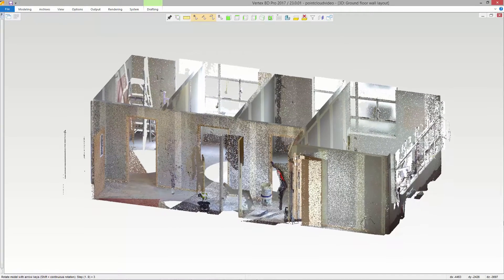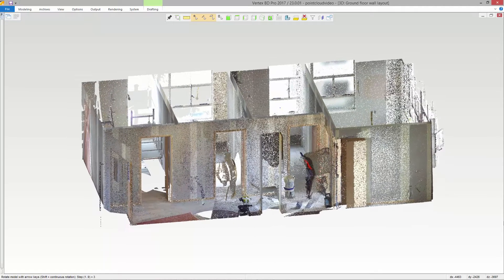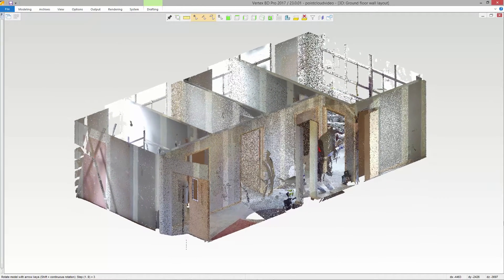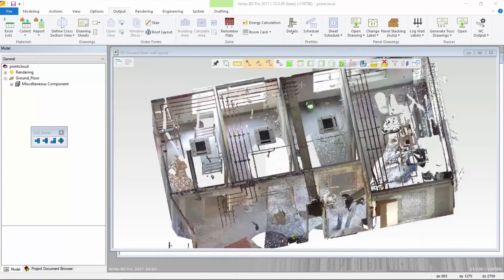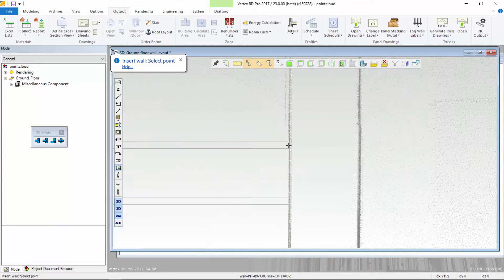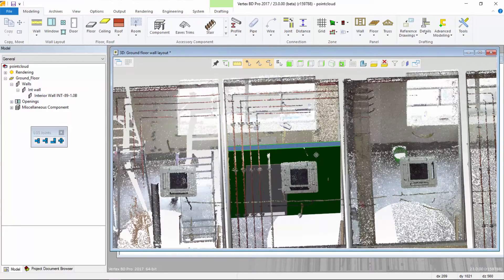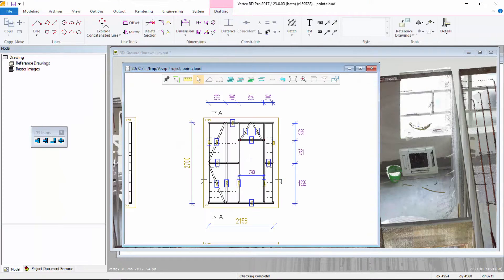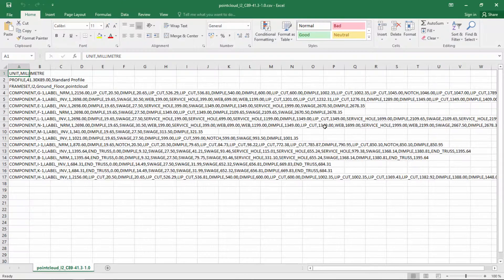Point cloud to Framing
Taking a point cloud scan and converting it into a 3D model for manufacture using Vertex BD and Howick FRAMA machines.

Reduce site measure and increase speed and accuracy.